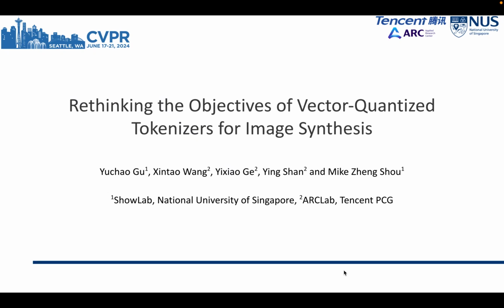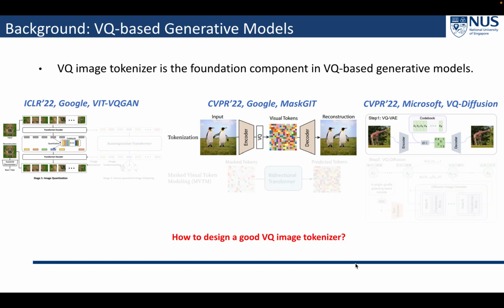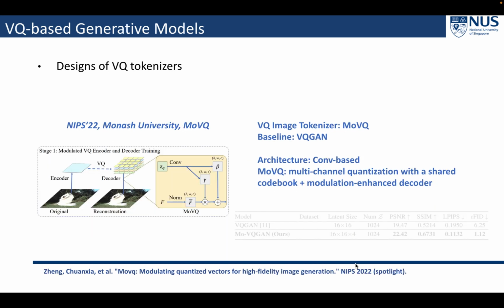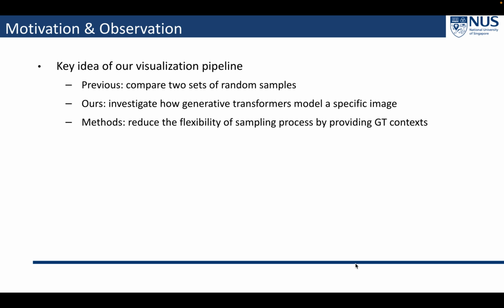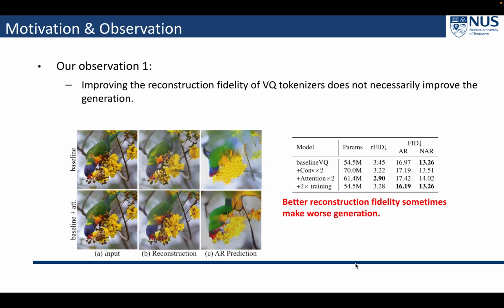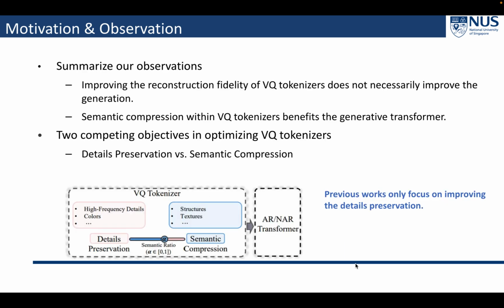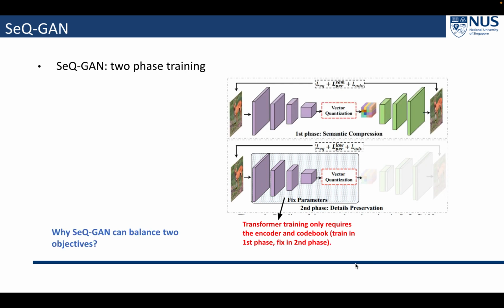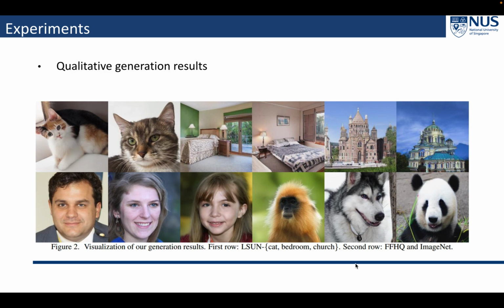CVPR2024 Rethinking the Objectives of Vector-Quantized Tokenizers for Image Synthesis